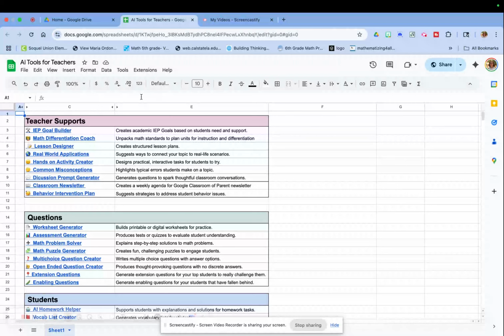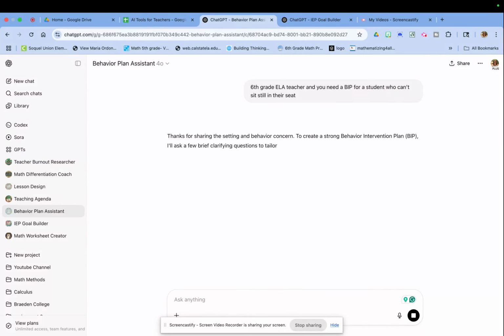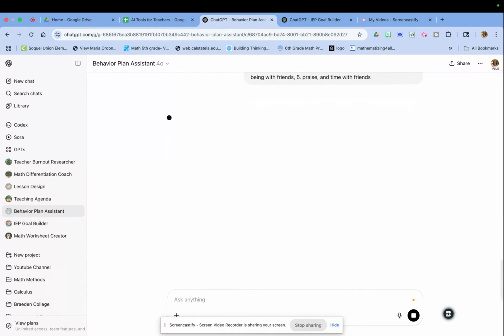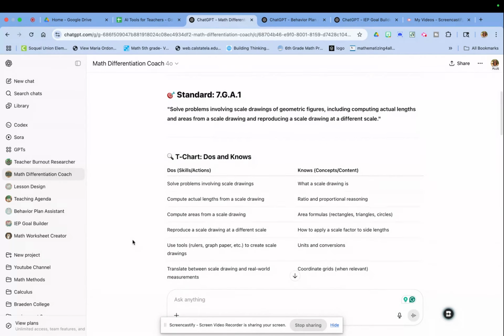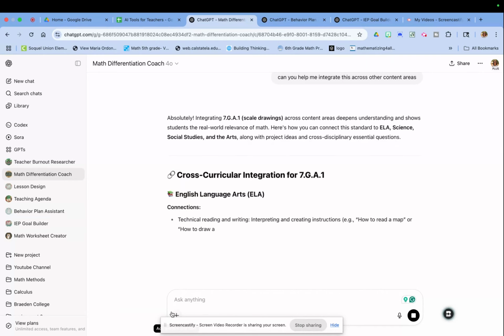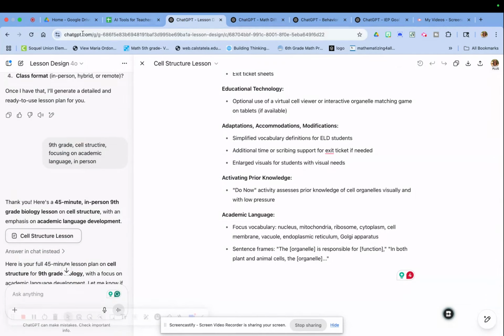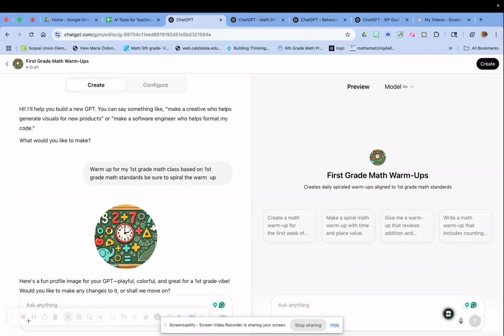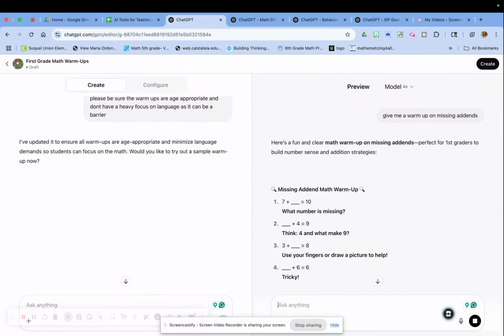How to Create Your Own Teacher AI Assistant (For Free!)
In this video, I’ll show you how to create your own custom GPT using ChatGPT to automate everyday teacher tasks. Whether you want help writing IEPs, generating differentiated math lessons, creating newsletters, or planning behavior interventions — a personalized GPT can save you hours each week!

You'll learn:
✅ How to build a GPT with no coding
✅ The best prompts for teachers
✅ Real examples of AI-powered teaching tools

This is perfect for educators looking to streamline their workload and get more done with less stress.

This video explains how teachers can begin using **free ai** tools like **chatgpt** in their classrooms to save time and effort. Discover how **artificial intelligence** can act as a virtual teaching assistant, assisting with lesson planning and other daily tasks. Watch to see how to use these **ai tools** to boost your **productivity**!